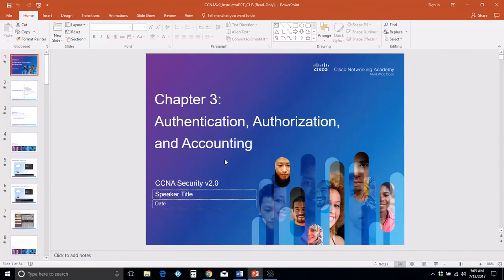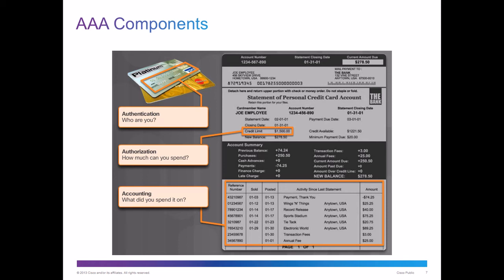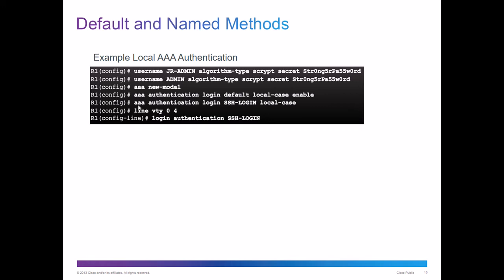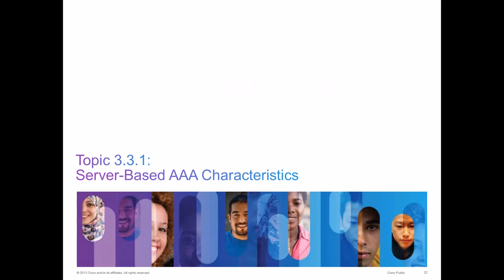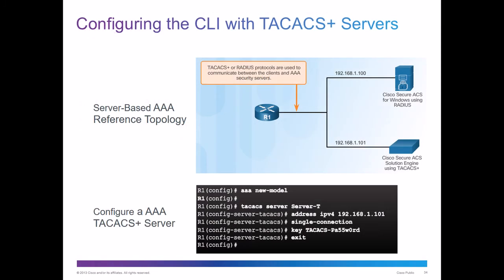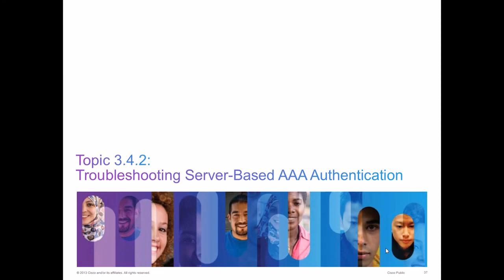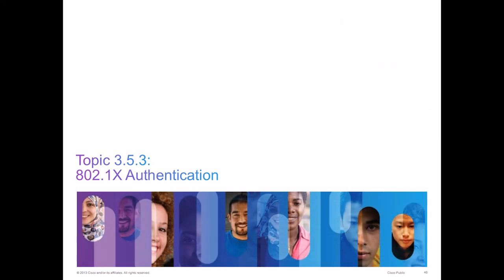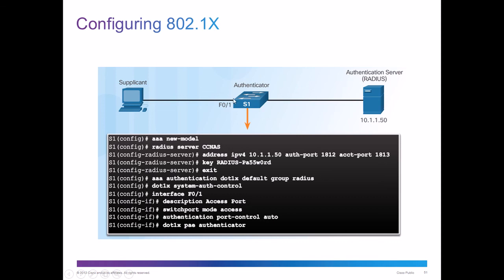CCNA Security Chapter 3 AAA